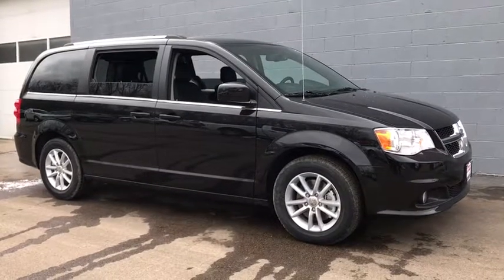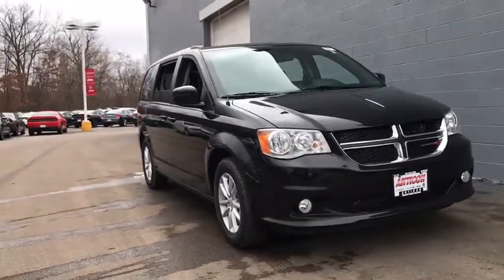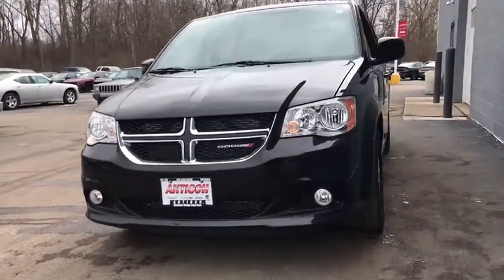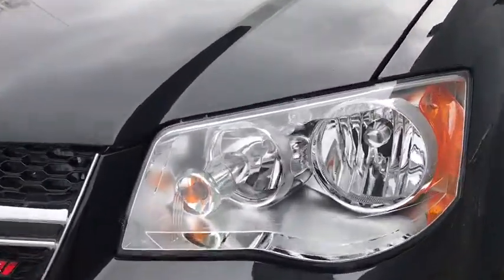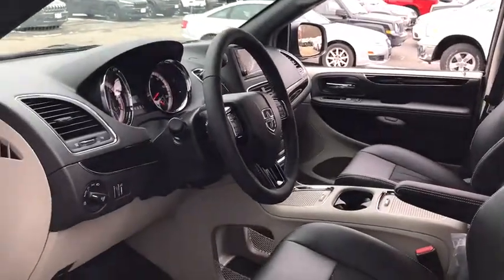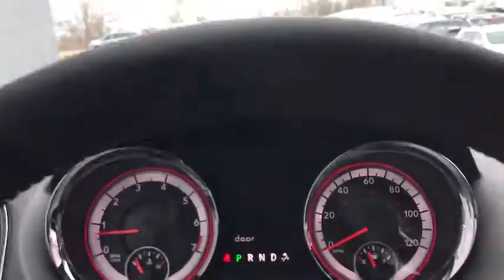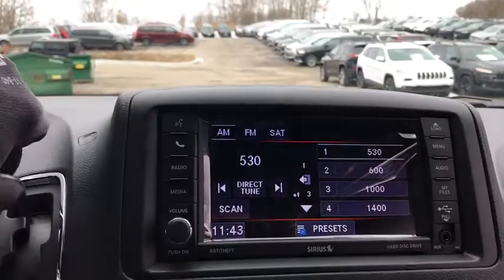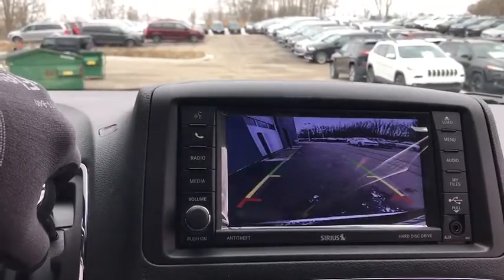2018 Dodge Grand Caravan Antioch, Gurnee, McHenry, Fox Lake, IL Kenosha WI 18301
2018 Dodge Grand Caravan
Antioch Chrysler Dodge Jeep: Servicing Antioch, Illinois near Gurnee, McHenry,Fox Lake, IL, and Kenosha, Wisconsin.
2018 Dodge Grand Caravan SXT - Stock#: 18301 - VIN#: 2C4RDGCG2JR136134

New Price! 2018 Dodge Grand Caravan SXTWe make it easy !!! We are excited to offer you great quality vehicle at a competitive and affordable price. We offer new, used and cerified Chrysler, Dodge, Jeep and RAM vehicles. Come visit Wrangler headquarters! We also carry an extensive selection of used cars, trucks and SUVs by other manufacturers. Our experienced and certified sales staff can point you in the right direction based on your individual vehicle needs. We also offer competitive financing, top tier service and a fully stocked inventory of Chrysler, Dodge and Jeep automotive parts.Here at Antioch Chrysler Dodge Jeep, our motto is  Nobody sells vehicles for less and we stand by that. Price includes: $2,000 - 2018 Non-Prime Retail Bonus Cash **CJ1V. Exp. 01/31/2018, $4,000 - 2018 Retail Consumer Cash **CJ1 (GL-MW-NE). Exp. 01/31/2018